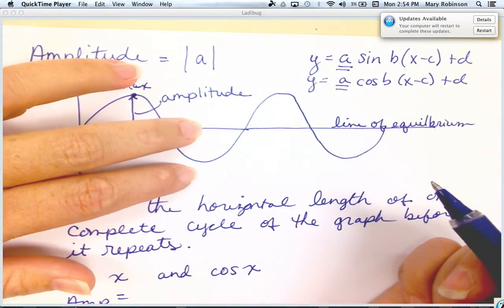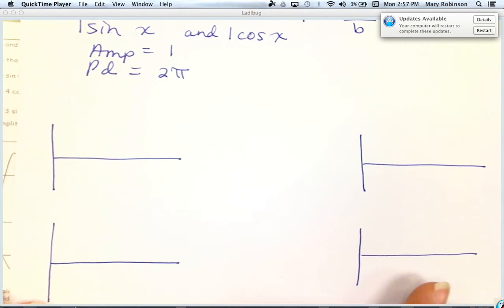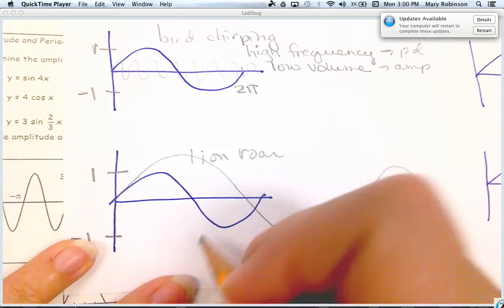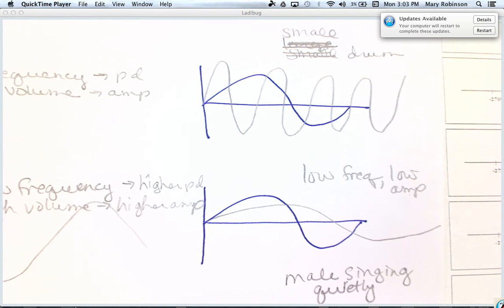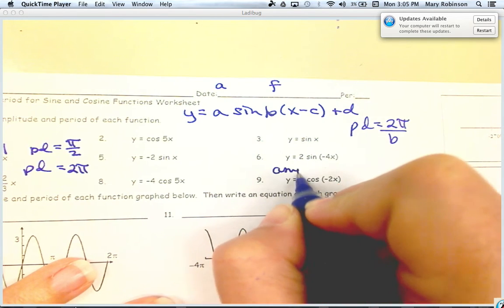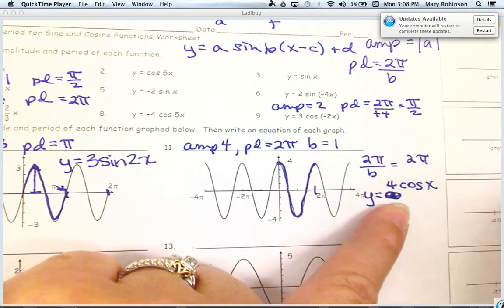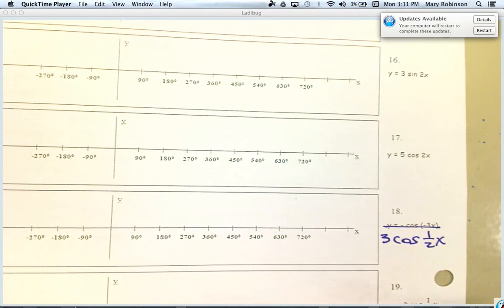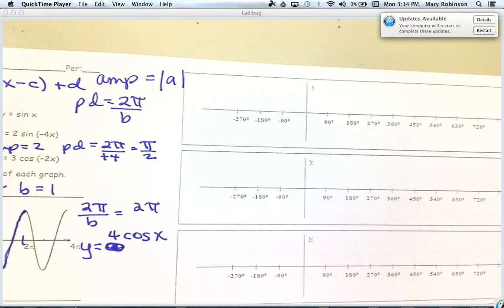Amplitude and Frequency Notes and HW help